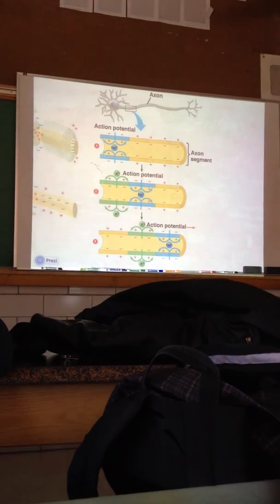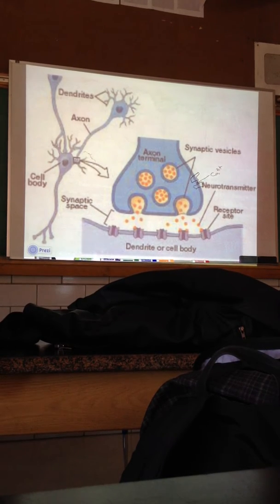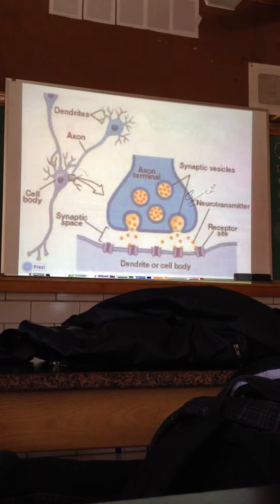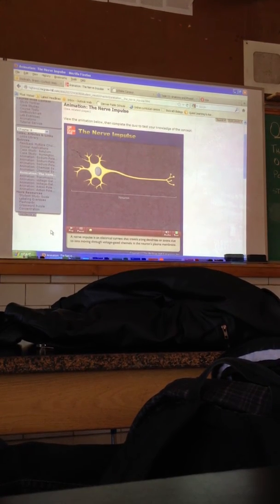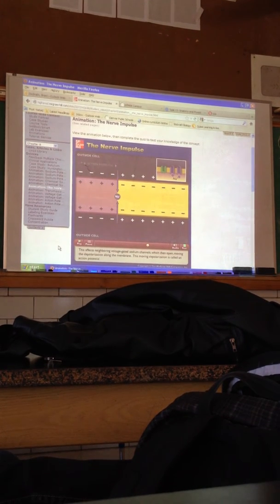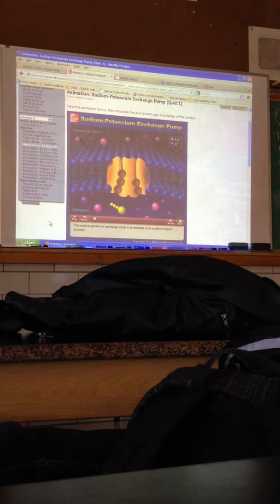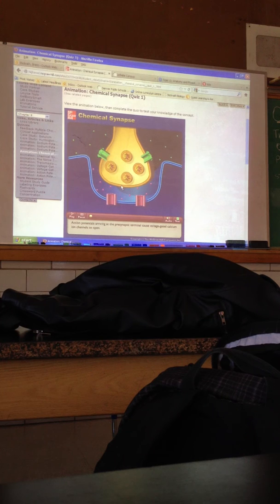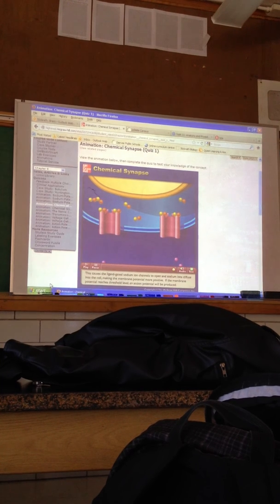Anatomy and Physiology Lecture 11-7-12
Further explaining the basics of the nervous system.